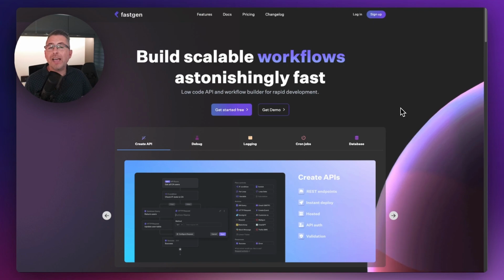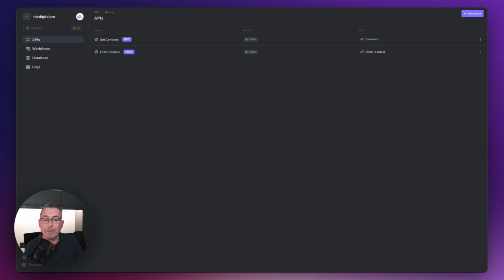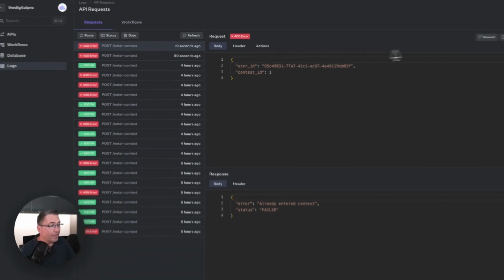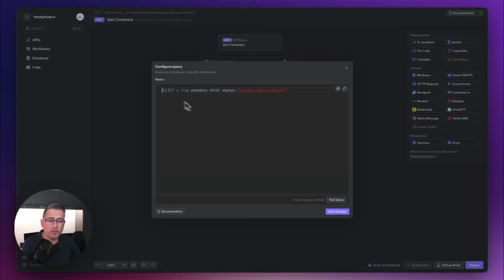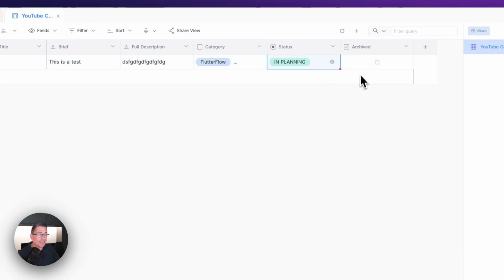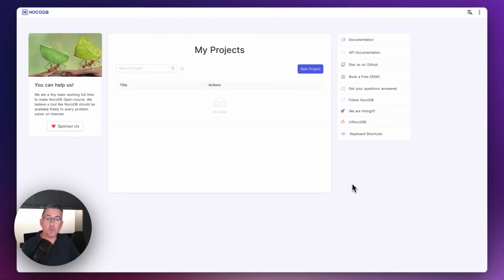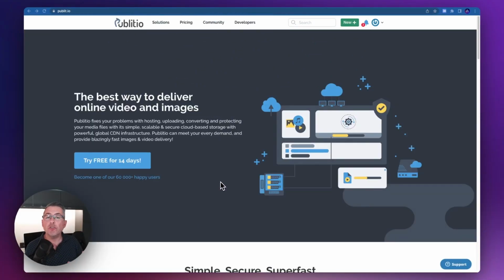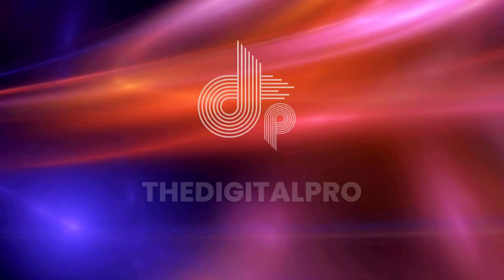NoCode Tools I'm Keeping an Eye on! - Episode 1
You might have a fantastic and beautiful looking nocode lowcode frontend application but what tooling is out there which can support your application. Well in this video I give you early insight to some of the tools I am looking at right now before full content lands on my channel. I take a look at FastGen, Nocodb and an extremely affordable media storage offering called Publitio. I'll also give you a brief update on n8n v1. FlutterFlow, my favourite nocode lowcode application builder can benefit from using all the tools featured in this video.

00:00 Introduction
02:31 Fastgen, quick intro!
04:00 Fastgen, behind the scenes
06:13 Invoking a Fastgen API
08:24 What skills are needed for Fastgen
10:47 Nocodb overview
13:24 Installing Nocodb on Railway in 60 seconds
15:44 Quick update on n8n v1
17:34 Publitio media and transformation